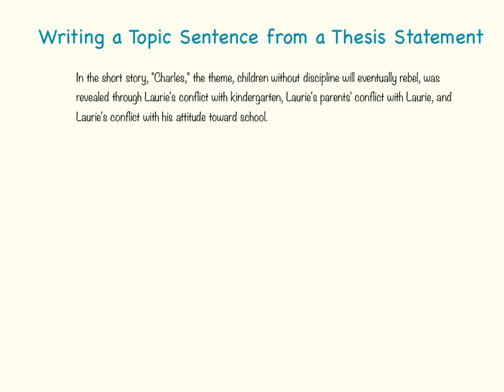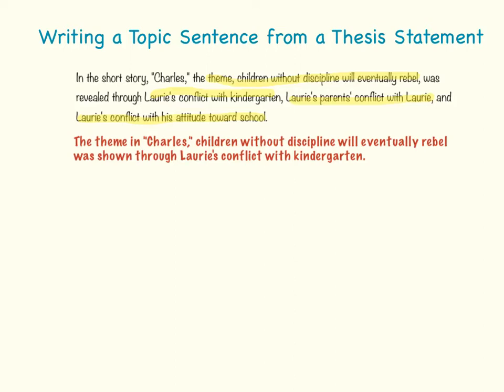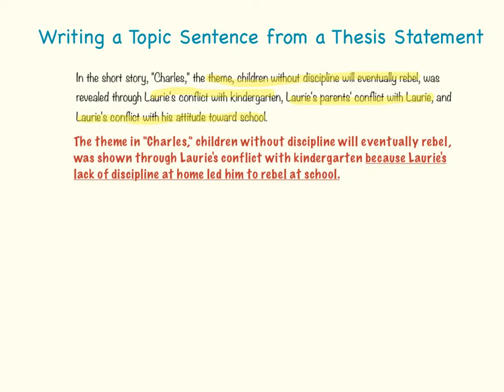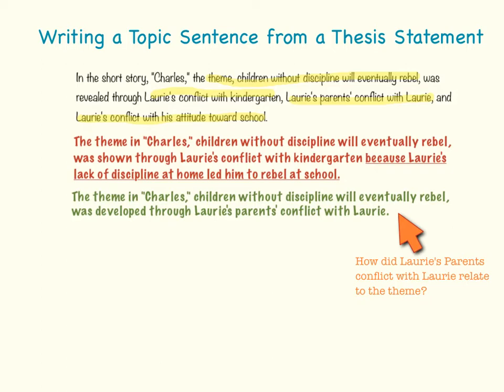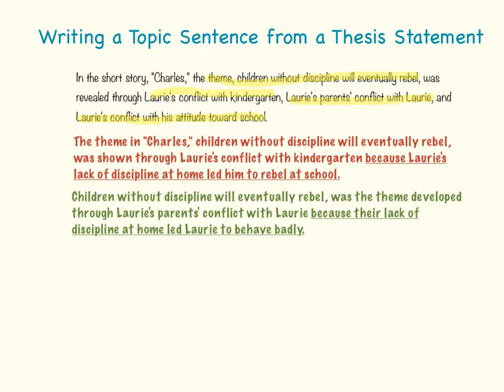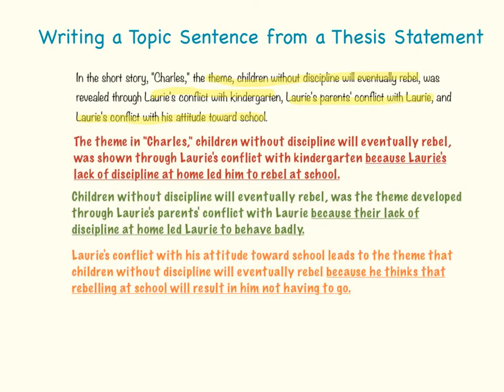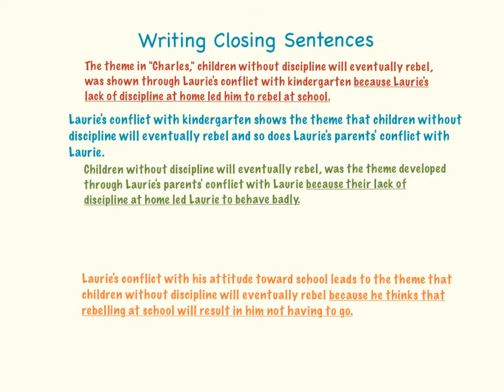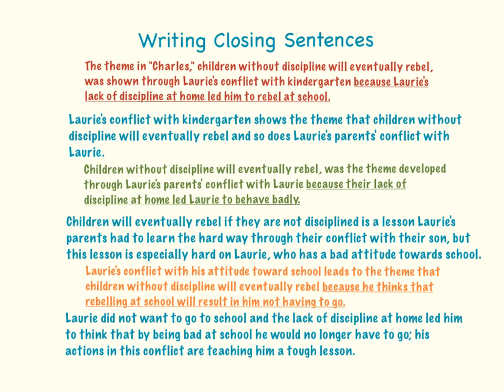Topic and Closing Sentences